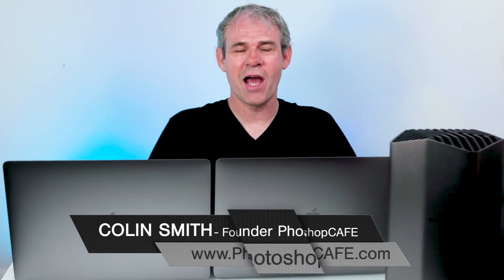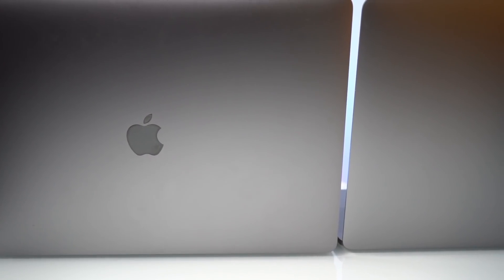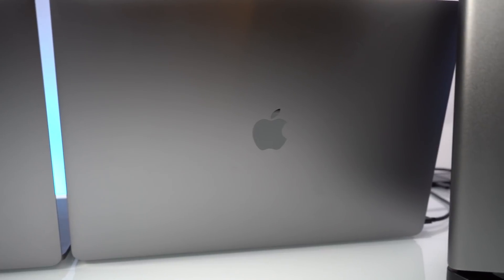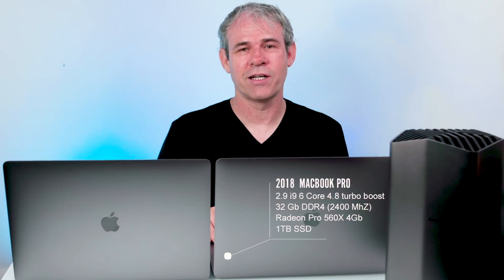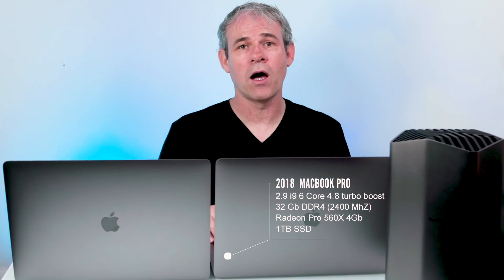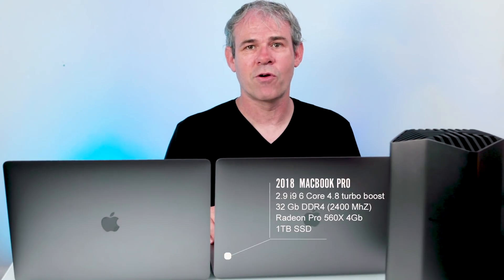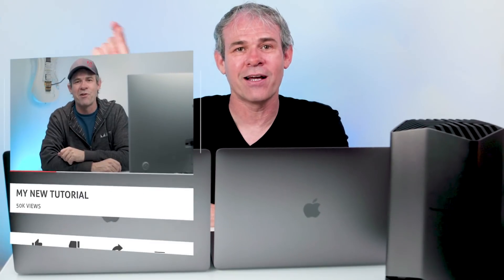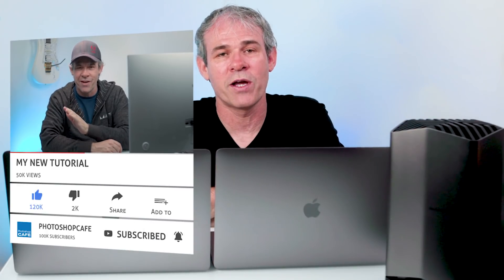2018 MacBook Pro i9, is it a DISASTER like the 2016 MacBook Pro?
Colin Smith tests and reviews the 2018 MacBook Pro. This is after the thermal throttle fix from apple. Testing the features and build of the MacBook Pro as well as comparing it to the 2017 MacBook Pro with Lightroom, Photoshop and Premiere Pro. Is this the beast you have been looking for,  and is it worth all the money?